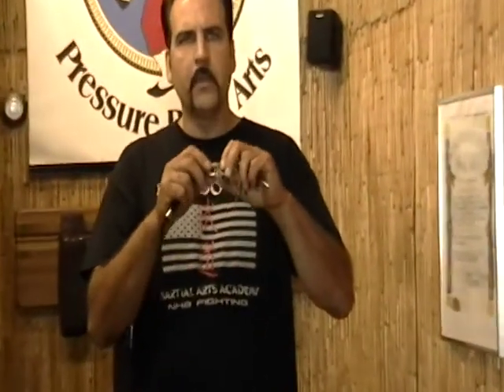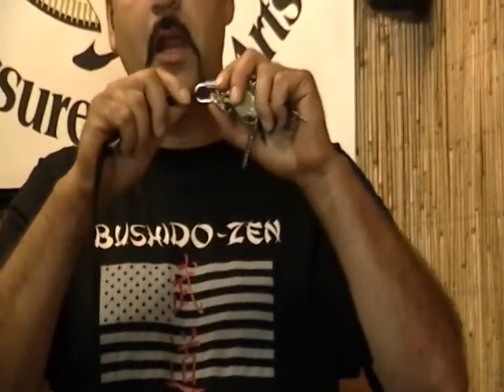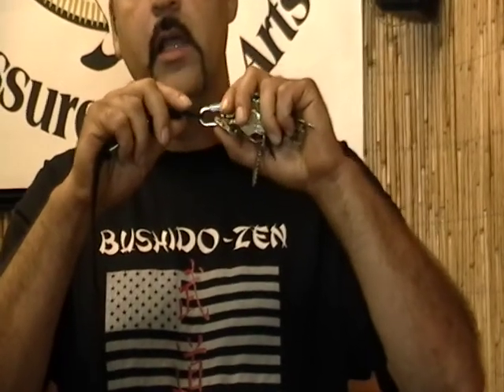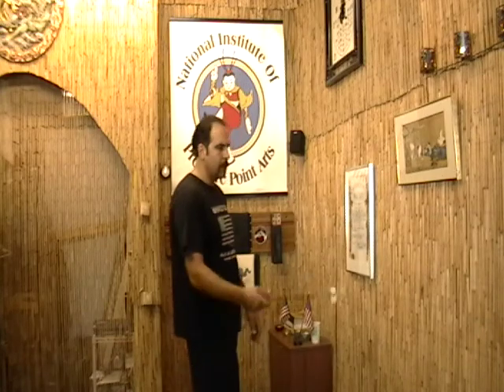SharpShooter KeyChain Self-Defense Information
SharpShooter Keychain Information